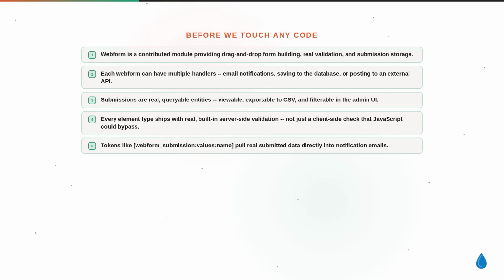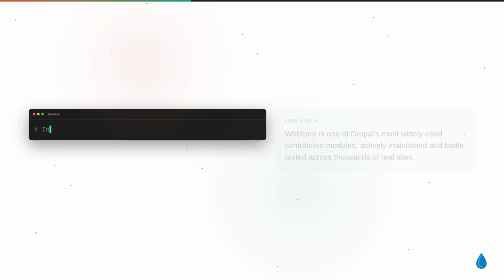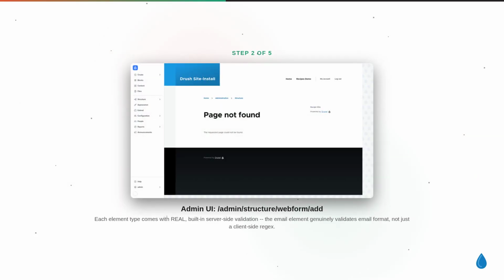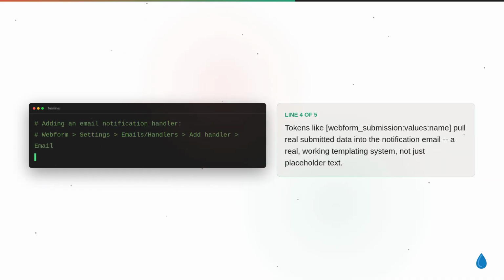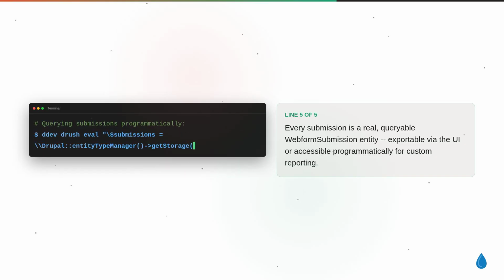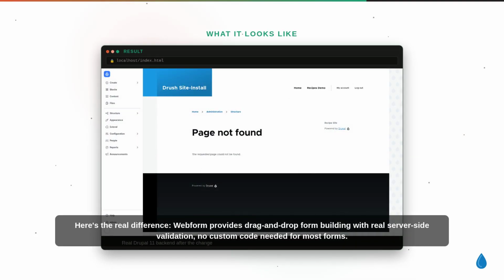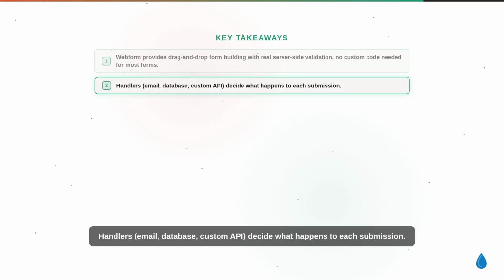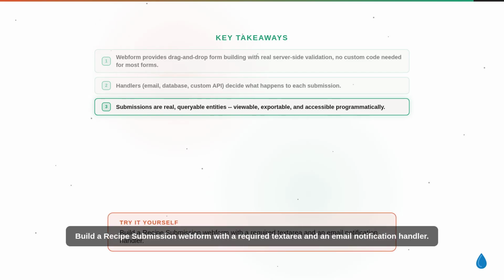Webforms: Building Contact Forms | Drupal 11 Tutorial for Beginners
The Webform module turns Drupal into a full-featured form builder -- contact forms, surveys, multi-page applications -- configured entirely through the admin UI, no custom code required for most cases.

In this Drupal 11 tutorial, you'll learn:
• Webform is one of Drupal's most widely-used contributed modules, actively maintained and battle-tested across thousands of real sites.
• Each element type comes with REAL, built-in server-side validation -- the email element genuinely validates email format, not just a client-side regex.
• Server-side validation happens regardless of JavaScript being enabled -- a real security and accessibility improvement over client-side-only validation.
• Tokens like [webform_submission:values:name] pull real submitted data into the notification email -- a real, working templating system, not just placeholder text.
• Every submission is a real, queryable WebformSubmission entity -- exportable via the UI or accessible programmatically for custom reporting.

Try it yourself: Build a Recipe Submission webform with a required textarea and an email notification handler.